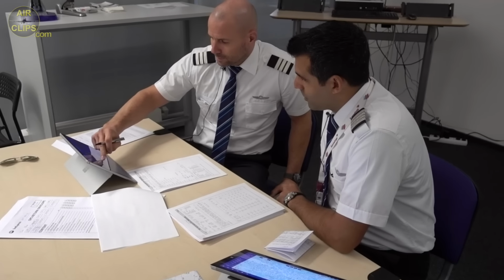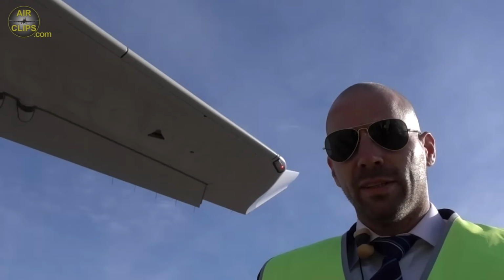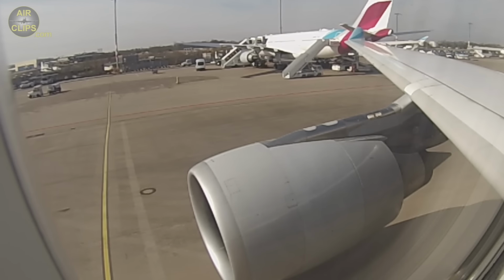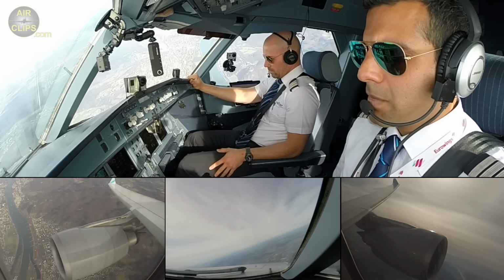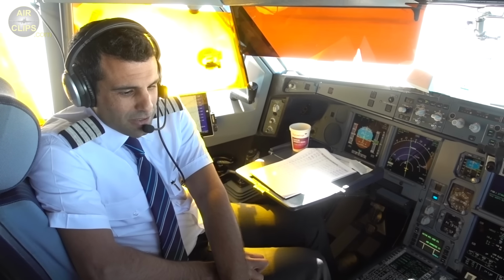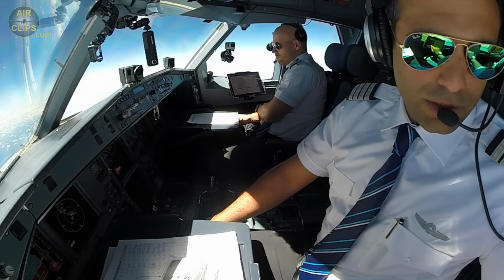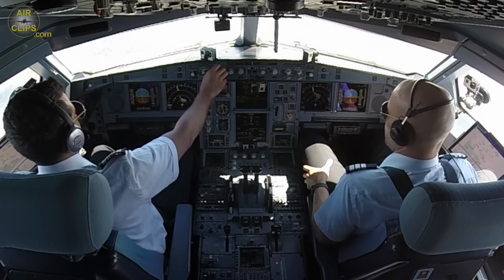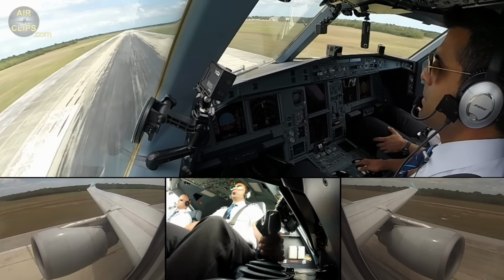Eurowings A330 ULTIMATE COCKPIT MOVIE by SunExpress: Cologne-La Romana [AirClips full flight series]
Stay updated!

AirClips.com supports the pilot’s profession and all those interested in dedicating their lives to the beauty of flying.

In a special series we are reporting about pilot’s training, life and career opportunities in the Lufthansa Group, one of the world’s leading aviation groups.

Let us encourage you to consider becoming a future pilot for one of the Lufthansa Group airlines, starting with a thorough training by European Flight Academy (EFA).

- Lufthansa Group needs over 500 new pilot students every year for their airlines?
- Lufthansa Group gives you access to affordable financing solutions?
- pilot’s limitations regarding debility of eye-sight allow a lot more flexibility than you maybe think?
- not speaking German does not stop you from joining the Group?
- female cadets are particularly encouraged to join?

Enjoy our series of clips and films about being trained by and working as a pilot for the Lufthansa Group.

Check out their link for more details on how to join